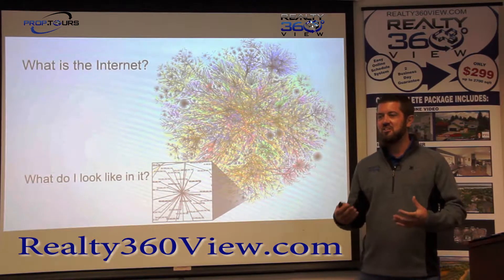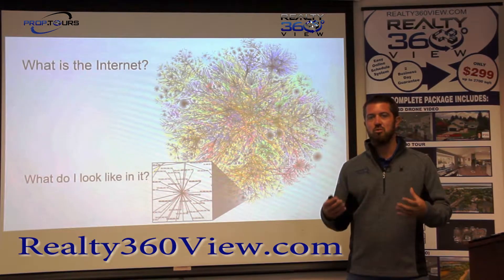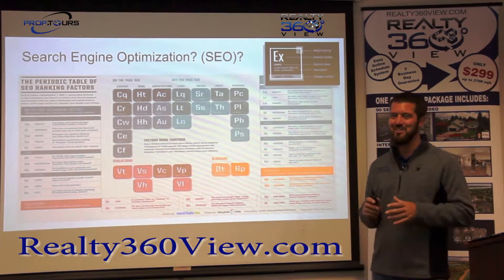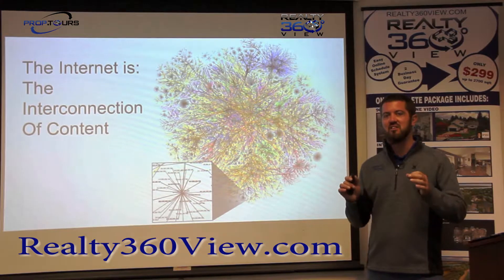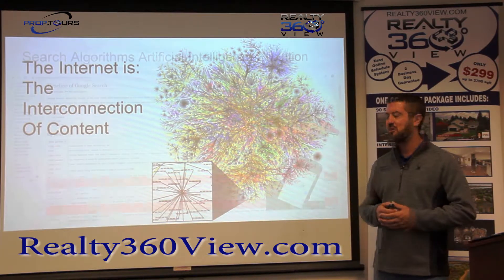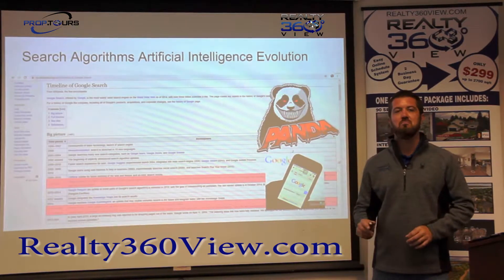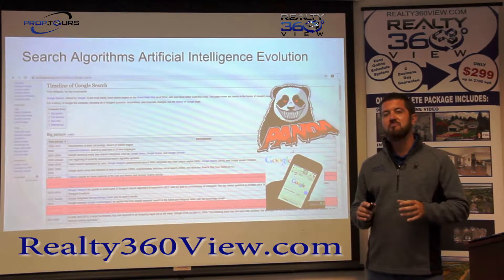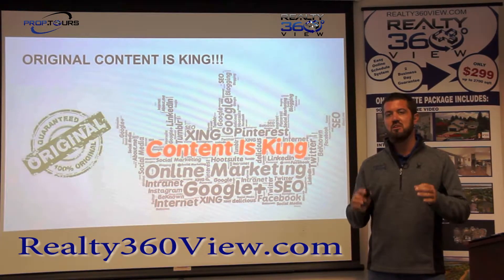market update: How to Win the Internet for Real Estate